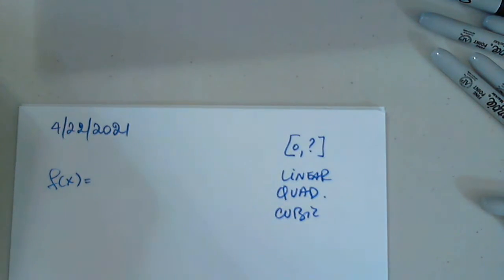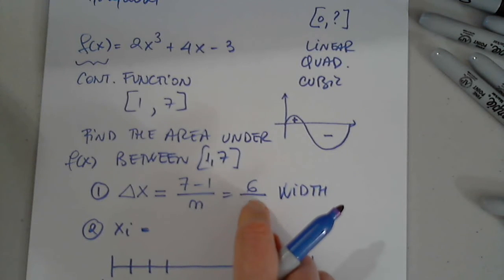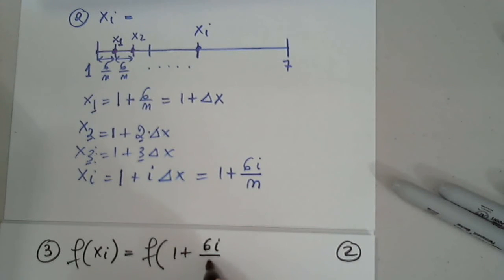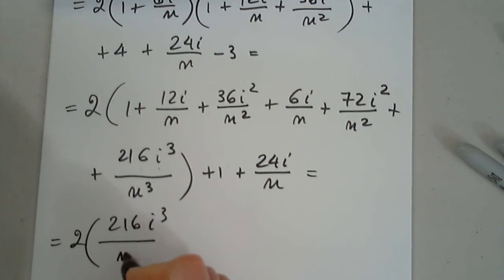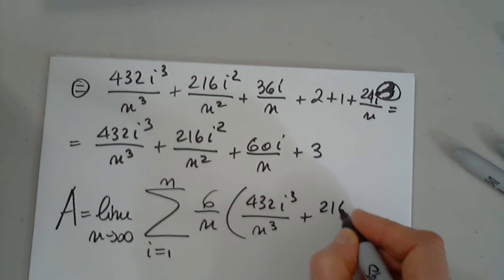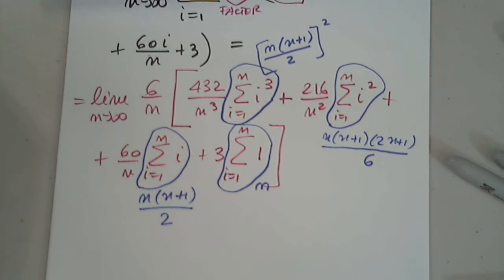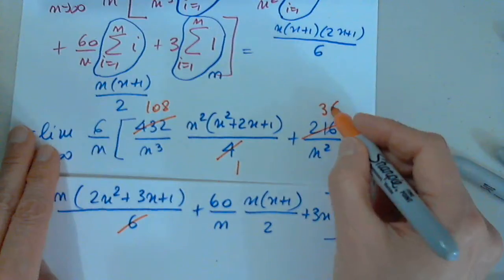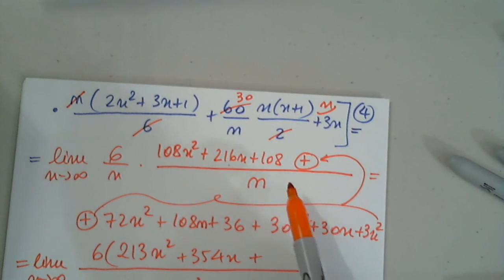MAT 191 SECTIONS 5.1 - 5.3 PART 1 APRIL 22